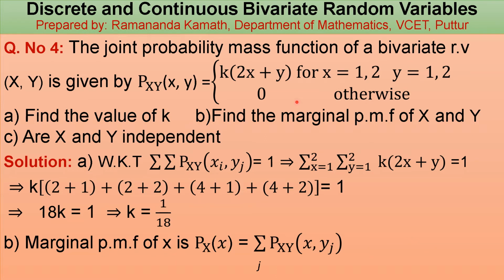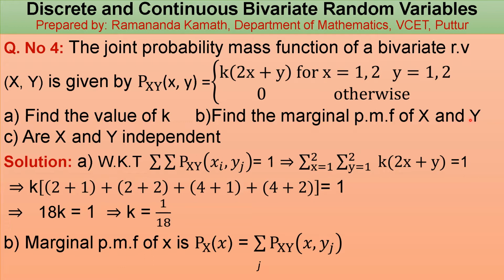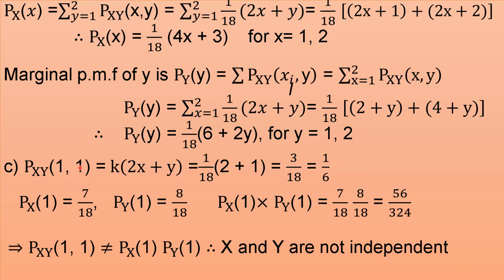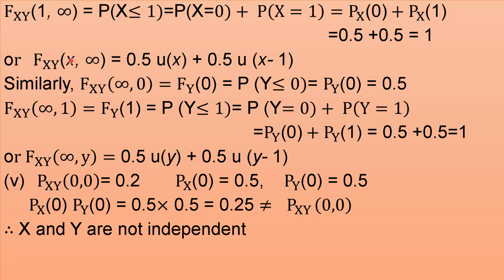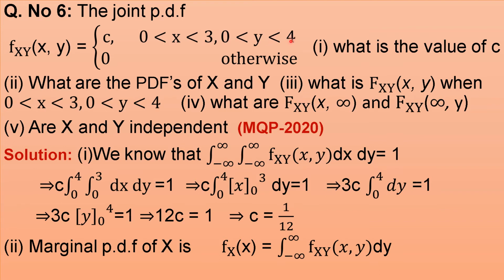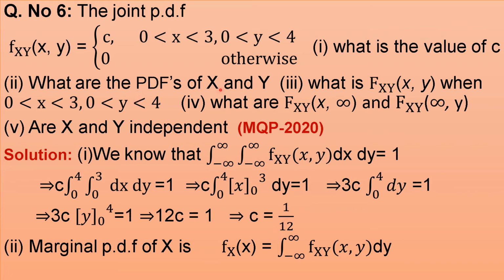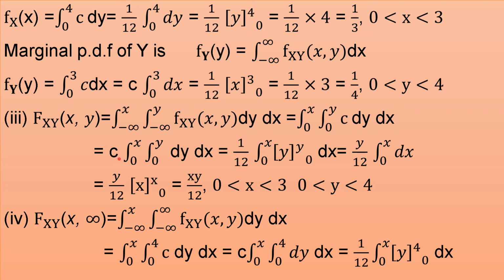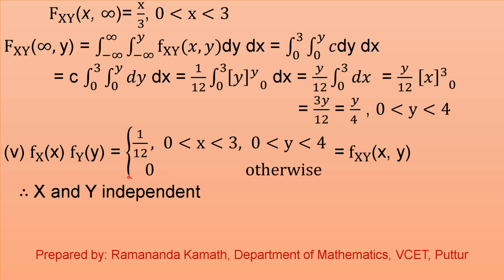Discrete and continuous bivariate random variables- 3 MRK